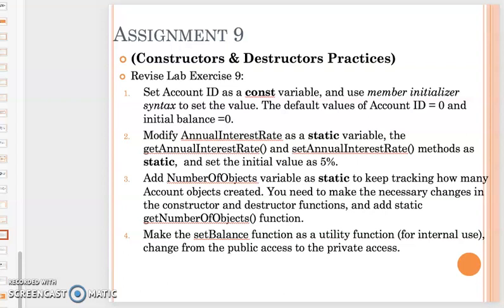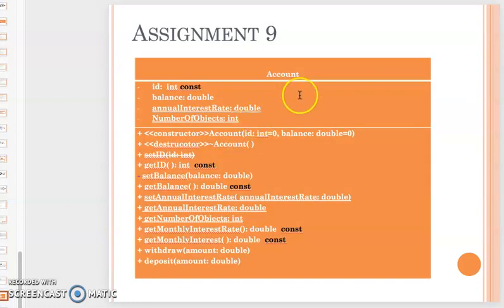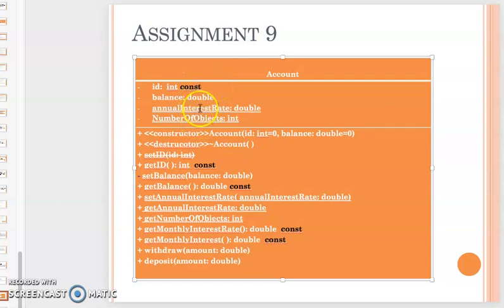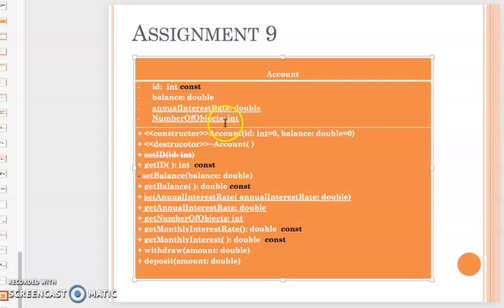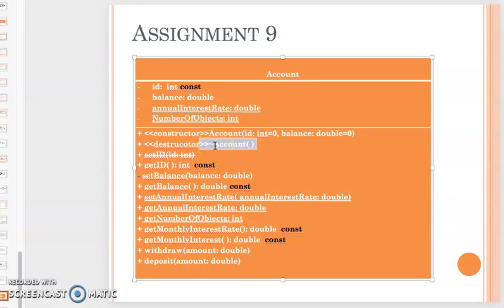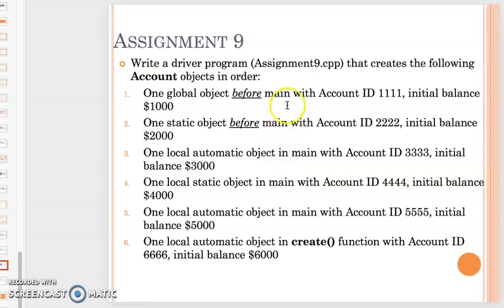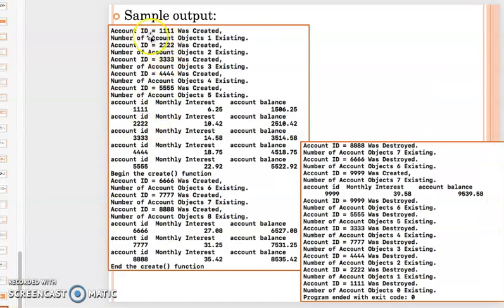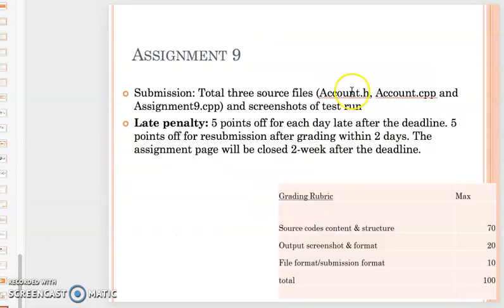COMSC165Module9Assignment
Explain the expectation and requirements about Assignment 9 to revise the Account class with static variables, const variables, and how to modify the constructor and destructor functions to display the information